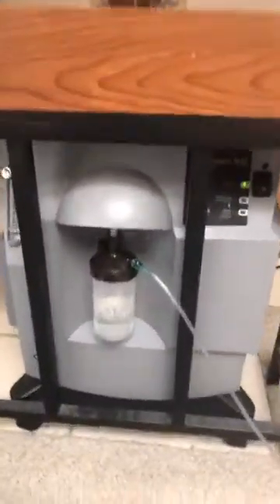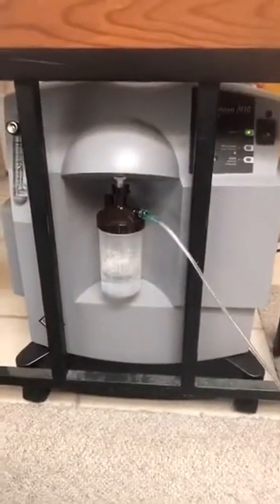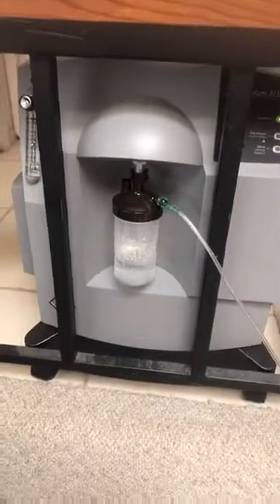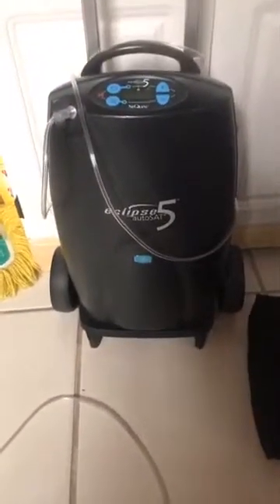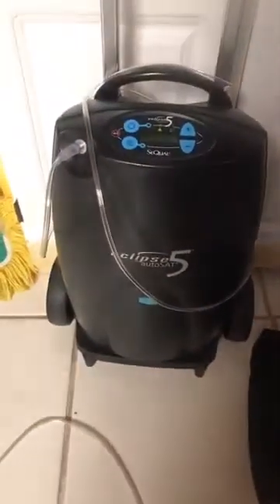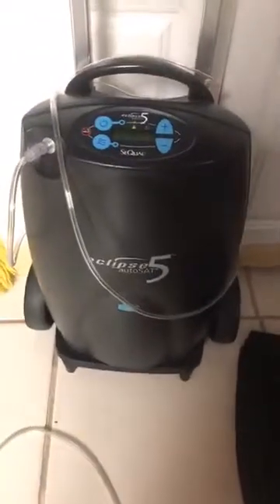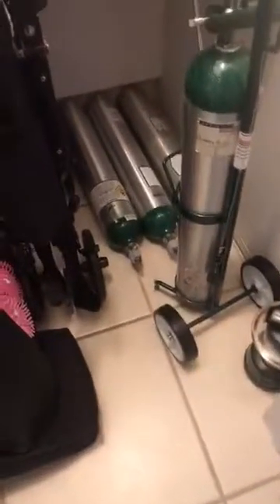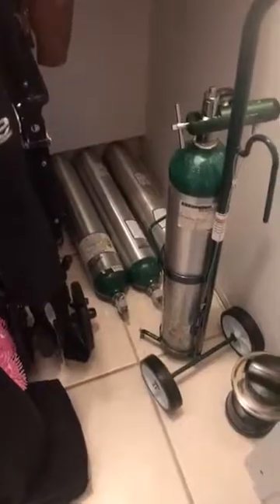PH Awareness Month 2017: Oxygen